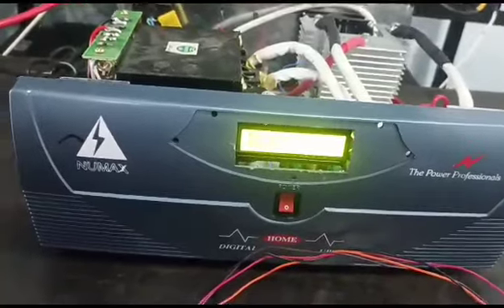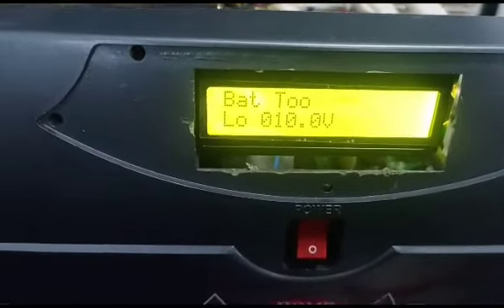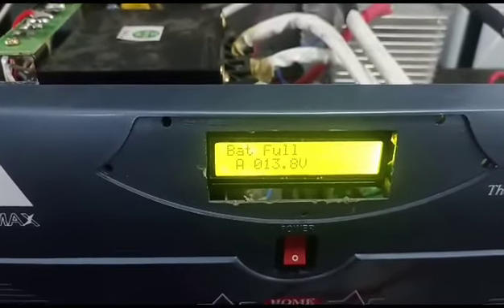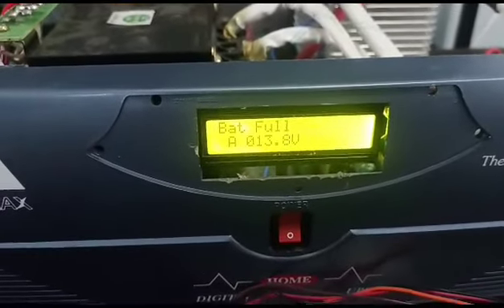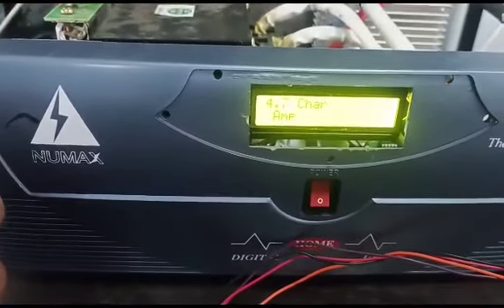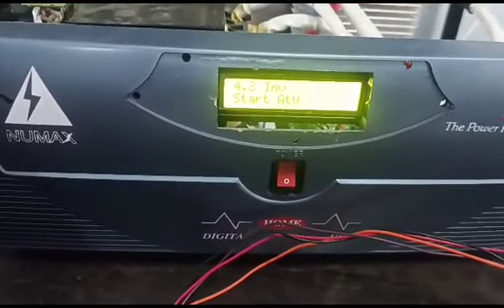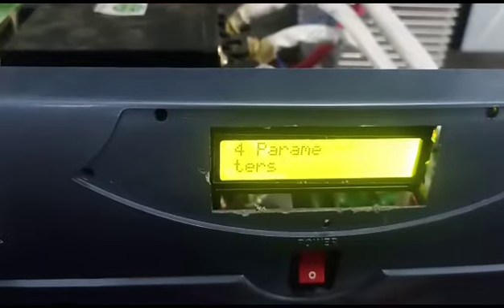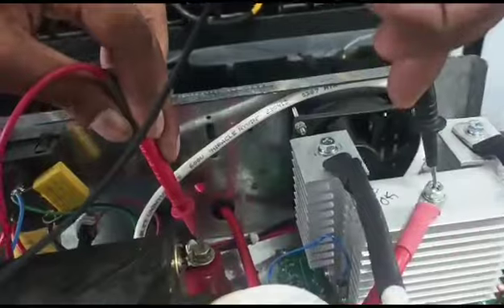inverter setting kaise kare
inverter setting kaise karen, inverter setting without battery

inverter setting kaise karen
inverter setting without battery